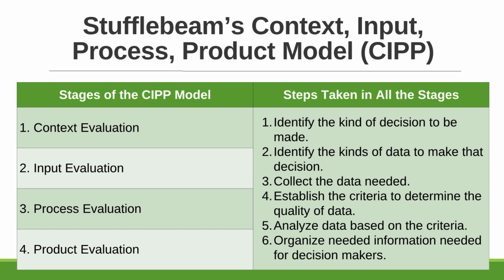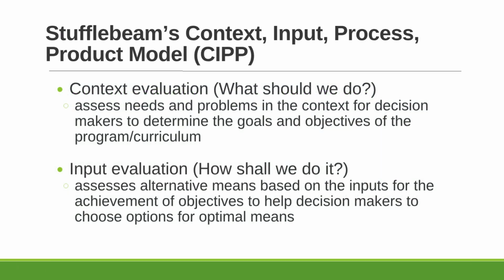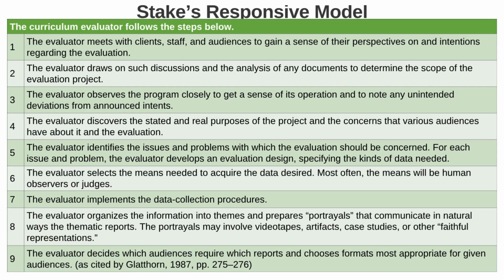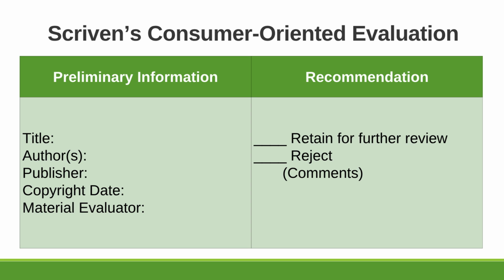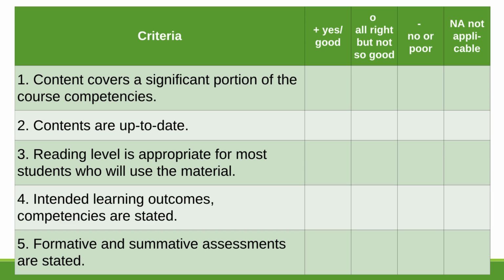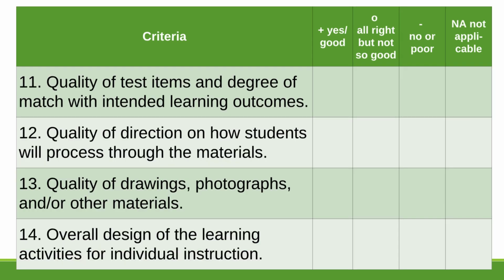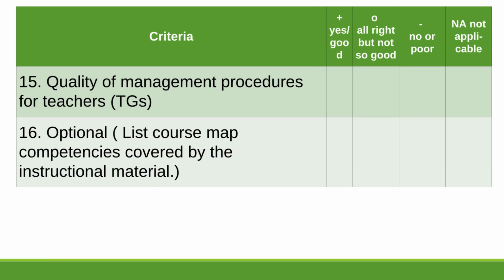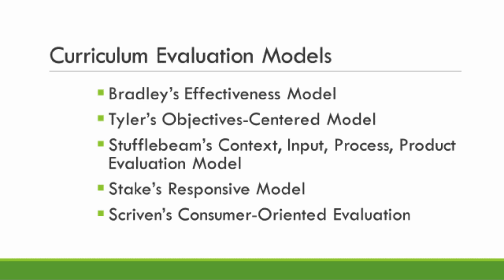Curriculum Evaluation & Its Models (Part 2/2)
Stufflebeam’s Context, Input, Process, Product Evaluation Model
Stake’s Responsive Model
Scriven’s Consumer-Oriented Evaluation